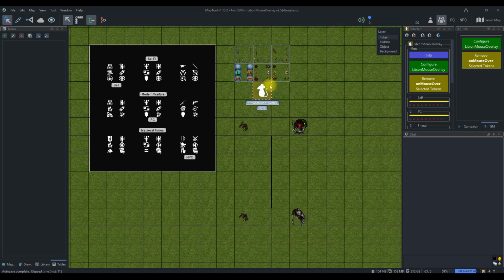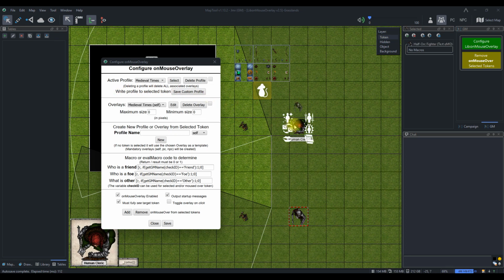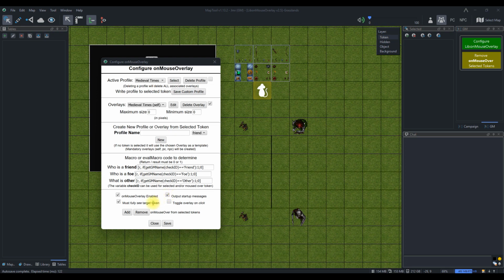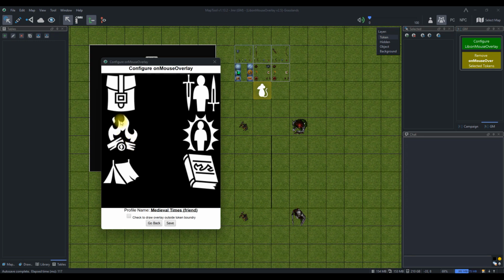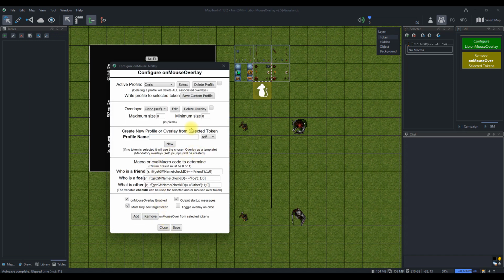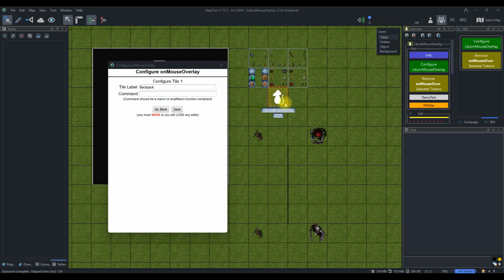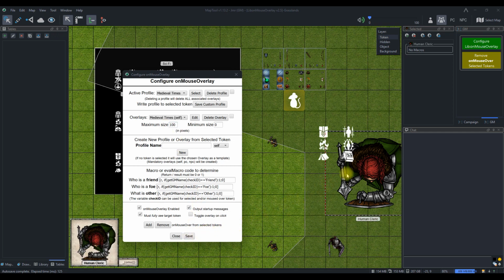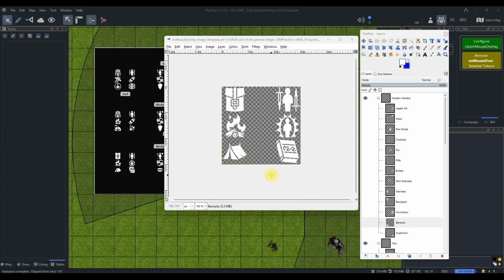Lib onMouseOverlay is a MapTool VTT Library Drop-In token that provides 9 tiles to run macros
onMouseOverlay includes 3 Profiles, but you can add as many as you'd like, with 3 Overlays in each profile, and each profile can contain up to 6 overlays.

It also allows you to create custom profiles and overlays.
You can even create a Cleric or Fighter Profile and any type of custom overlay image you'd like.

Each profile can contain upto 6 overlays, and each overlay can have upto 9 tiles.
Any image can become an overlay!
Each tile can be programed to run any macro!

I provide an .XCF file (to be used with GIMP) as further examples on how to create overlays.

0:0-2:10 - Introduction and demo of basic features
2:10-7:00 - Overview of the configuration options
7:00-8:30 - How to edit overlays and tiles
8:30-10:20 - How to create a custom overlay
10:20-14:30 - How to create a new profile (Cleric and Fighter)
14:30-17:10 - How to run macros behind the tiles
17:10-19:30 - Using Max and Min size settings
19:30-20:45 - Example of overlays on different maps types
20:45-21:35 - Example of using GIMP to customize and create new overlays